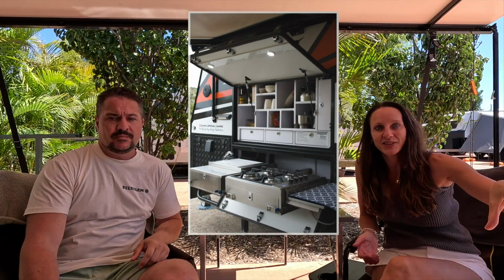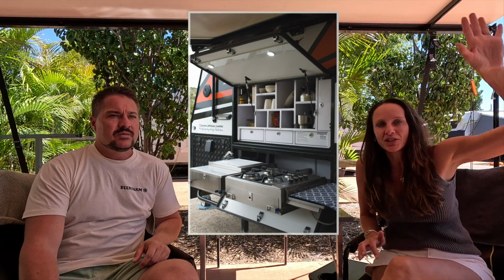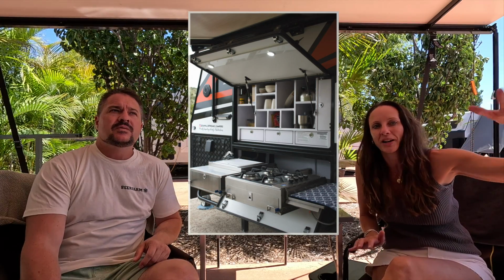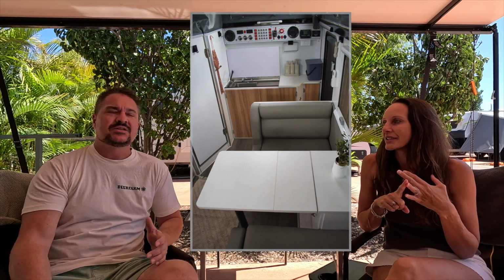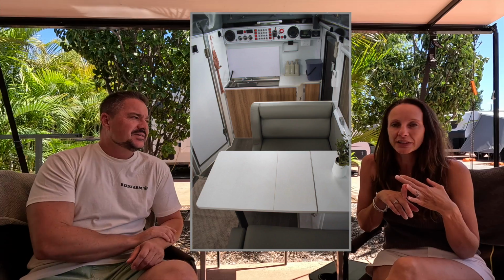2024 Sirocco Grande- Final Thoughts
Join Dee & Ant as they give a wrap-up of their thoughts after living in the brand new 2024 Sirocco Grande for 2 months and travelling over 7,000km's.

The 2024 Sirocco Grande leverages off the already strong name of the multi-award winning Sirocco platform, and makes it even better! 200mm wider, and just SO MANY quality inclusions just don't make this a beautiful van to live in, but AWESOME value for money as well. Please make sure you ask any questions that com to mind, we are really happy to share our experiences to date.

You can find our full range of Sand-Free beach towels, including a restock of our best sellers and two brand new designs

Please checkout the epic range and quality of the hybrid campers from our major collaboration partner @jawaoffroadcampertrailers7687 You'll see a full rundown of models and specs

Mavo & Ant use the following equipment to capture and produce their videos:

 @DJI  Mavic 3 & Mini 2